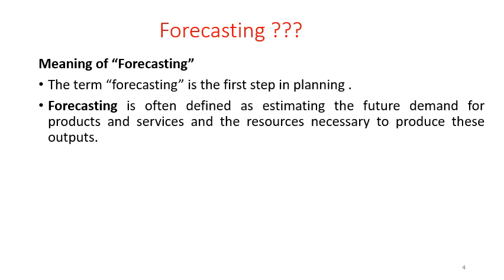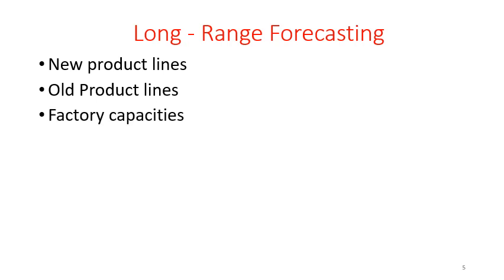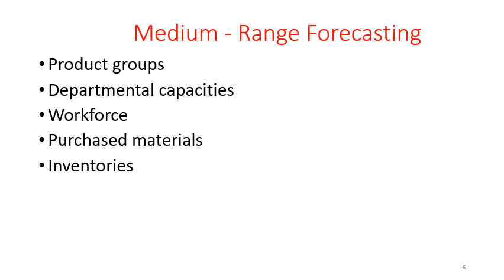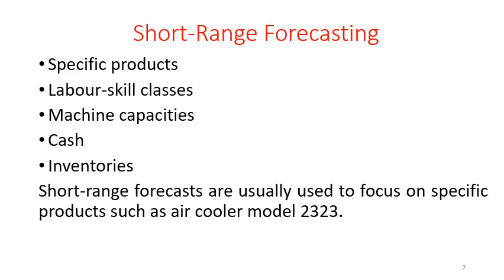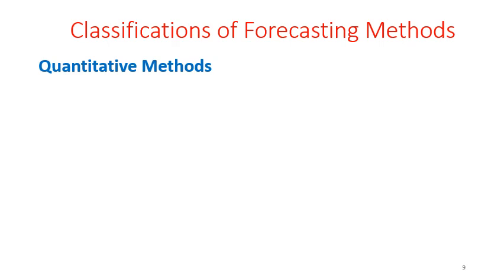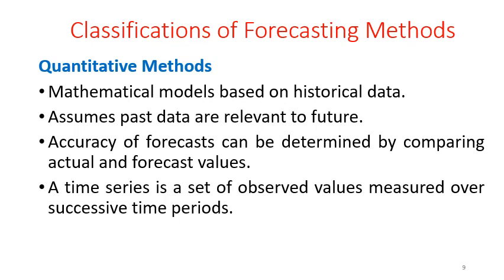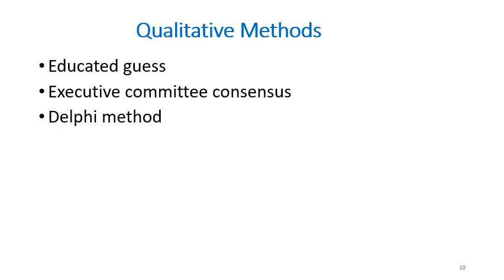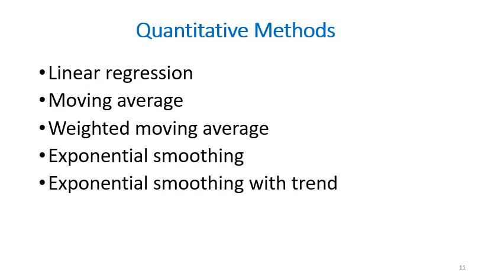VTU 18ME56 OM Mod 2 L1 Forecasting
1. Operations Management (18ME56)-VTU- Forecasting in Operations Management
2. This video gives introduction to forecasting methods, types of forecasting methods in OM.
Name of the staff: Nagesh C Kamath
Department: Department of Mechanical Engineering
Semester: Fifth